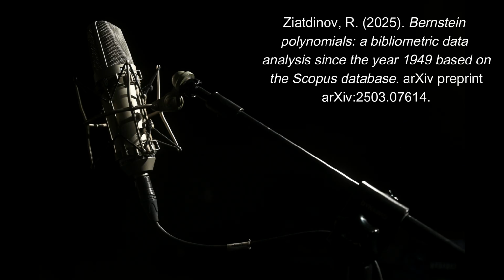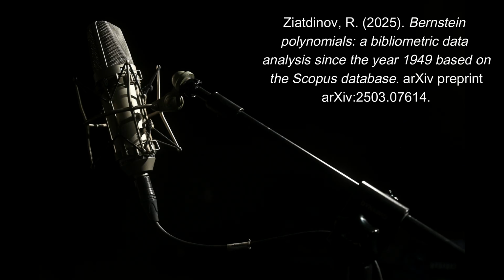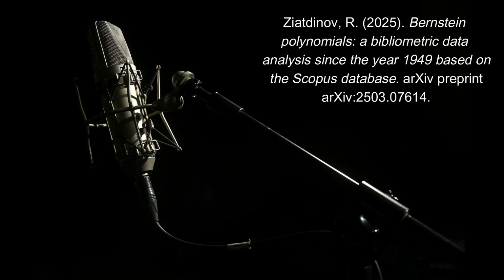A podcast on Bernstein polynomials and their bibliometric analysis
Ziatdinov, R. (2025). Bernstein polynomials: a bibliometric data analysis since the year 1949 based on the Scopus database. arXiv preprint arXiv:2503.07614.

This briefing document summarizes a bibliometric analysis of research on Bernstein polynomials, as documented in the Scopus database from 1949 onwards. The analysis highlights the widespread and increasing importance of Bernstein polynomials in various scientific and engineering fields, particularly mathematics, computer science, and engineering. The study identifies key trends, influential researchers, leading institutions and funding agencies, and areas with relatively less research activity. The analysis emphasizes the need for comprehensive bibliometric tools and suggests potential underexplored applications of Bernstein polynomials in fields like mathematical biology, robotics, and energy engineering.